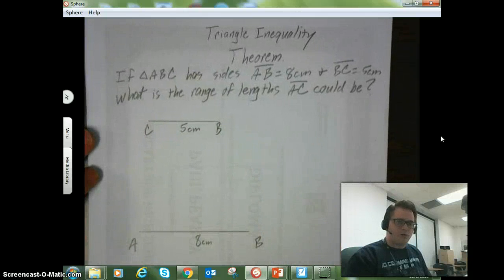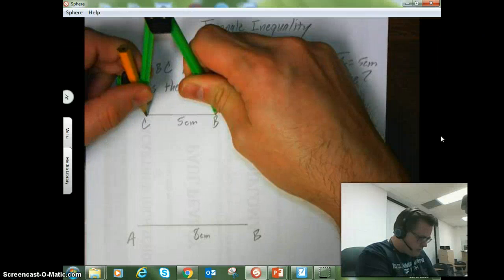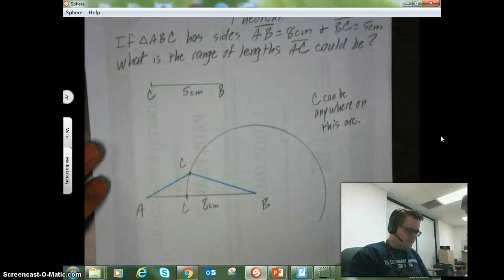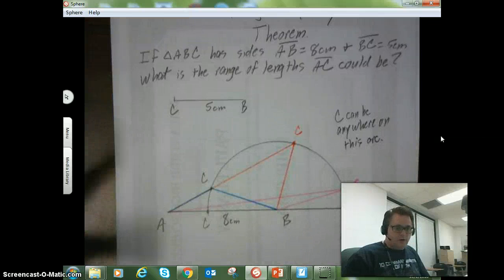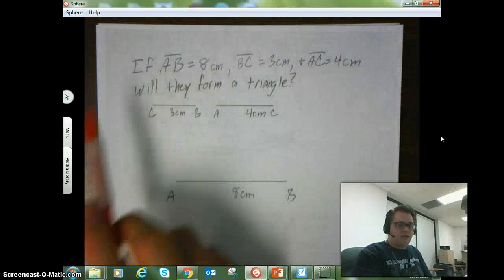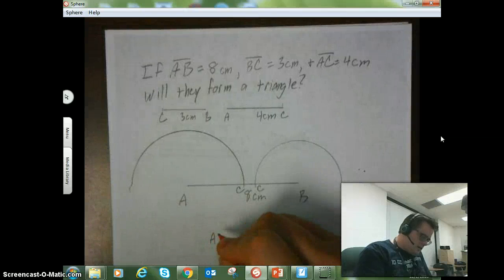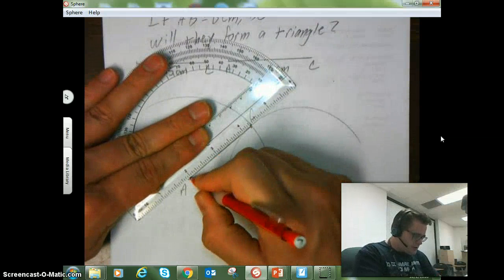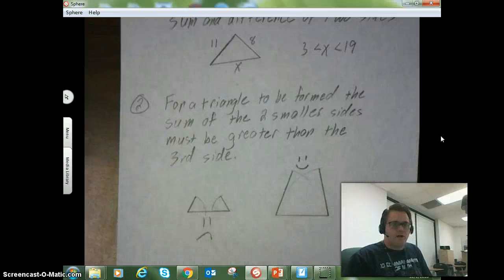Triangle Inequality Theorem Demonstration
In this video I show how the triangle inequality theorem was derived by comparing segment lengths when trying to form triangles.